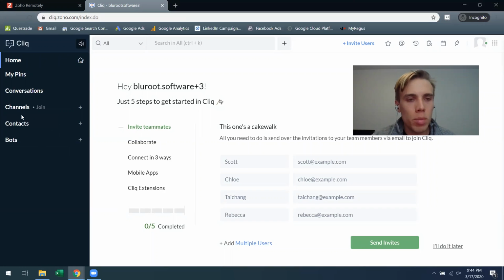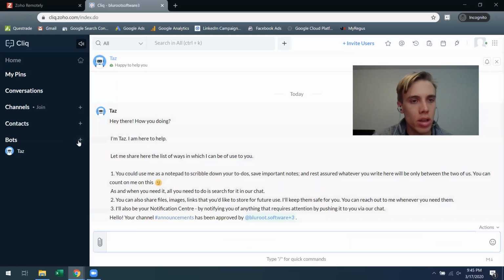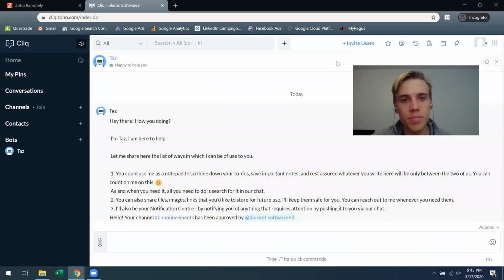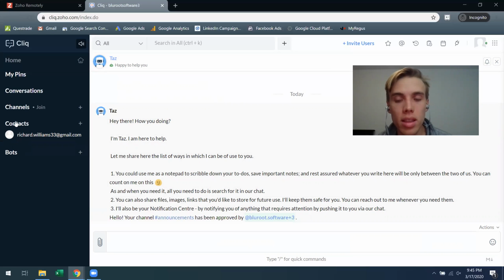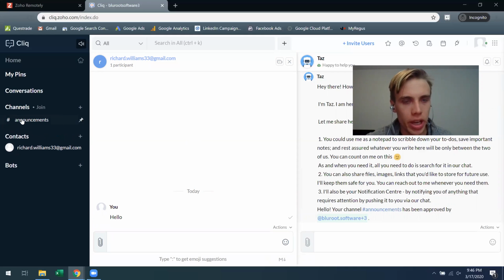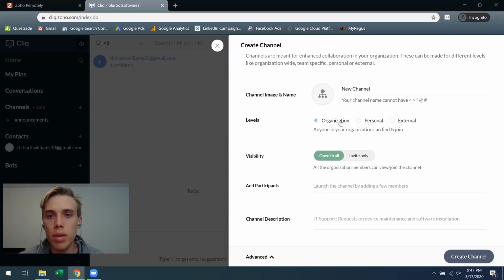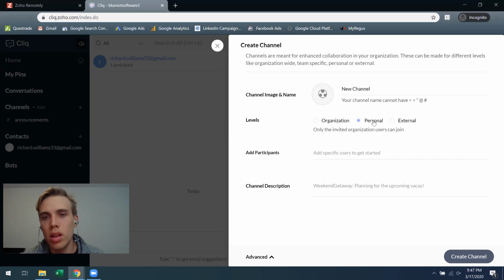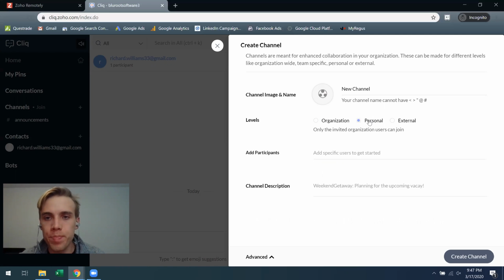Zoho Cliq (Getting Started)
Zoho Cliq is a team communication platform. With Zoho Cliq, instantly message and conference call team members. Create group chats to begin collaborative conversations and group conference calls.